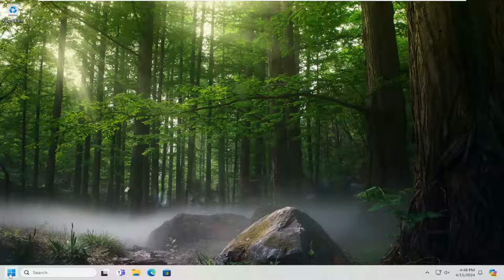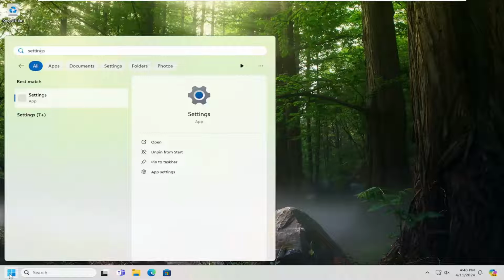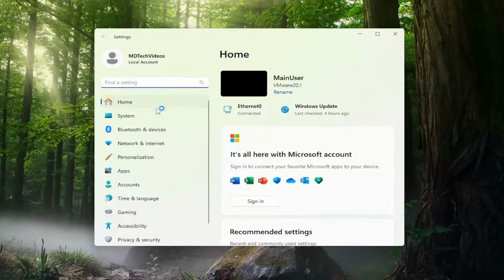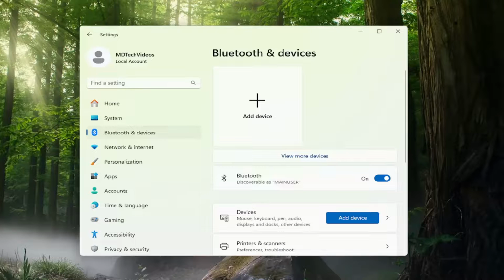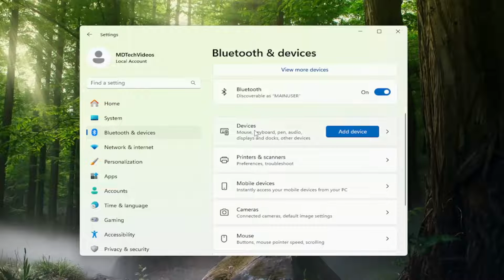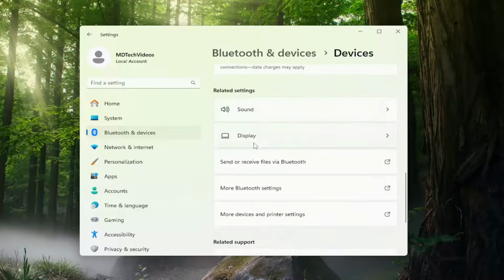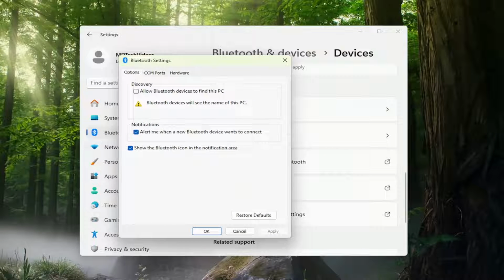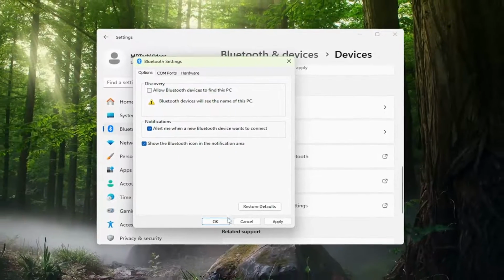How to Add or Remove Bluetooth Icon on Taskbar in Windows 11 [Guide]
If your device comes with a Bluetooth module, then you can use it with a wide range of wireless peripherals. It will allow you to pair your laptop or tablet with a bunch of devices like a mobile phone, wireless keyboards, mice, headsets and other tablets and laptops.

Issues addressed in this tutorial:
how to add Bluetooth to taskbar windows 10
how to add Bluetooth to taskbar windows 11
how can i add Bluetooth icon to my taskbar

The Windows 10 taskbar provides a handy way of accessing certain utilities on your PC or laptop. The taskbar offers easy-to-access icons for Bluetooth, Wi-Fi, battery, audio control, and more, most of which you’ll need to use on a day-to-day basis.

Bluetooth is essential and can be used for wirelessly connecting different input and out devices, from the speaker to the keyboard and more. As such, it’s important to be able to access it when you need it easily.